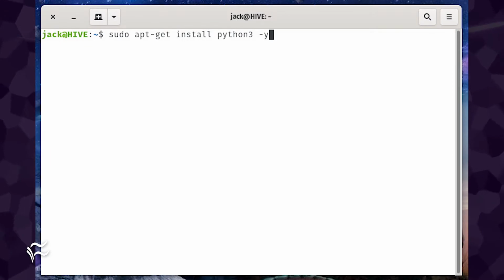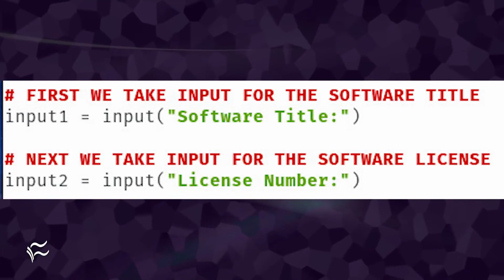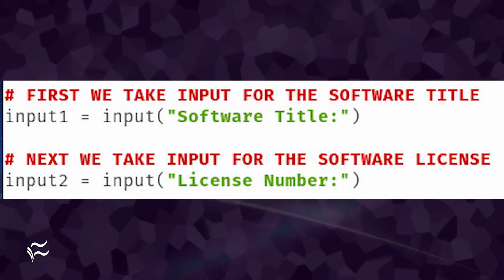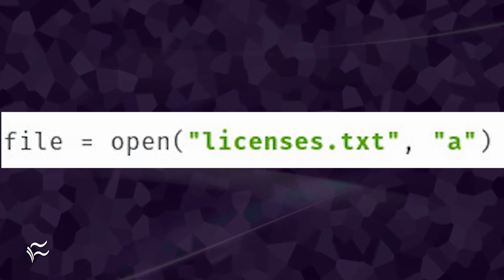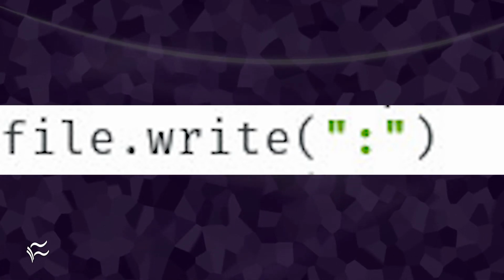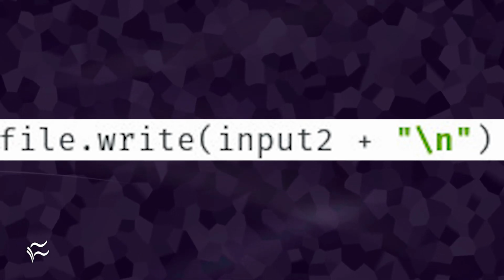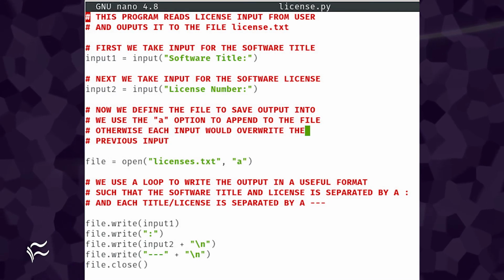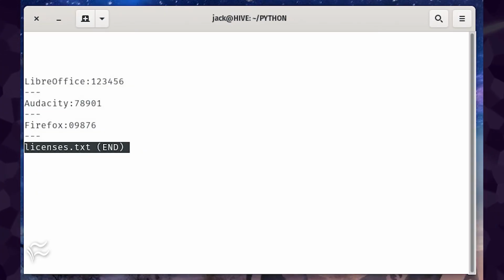How to create and run a Python app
Interested in learning Python? Jack Wallen takes you through your first steps in building a simple application to take user input and write it to a file.

List of Commands:

sudo apt-get install python3 -y
sudo dnf install python3 -y
python3 --version
mkdir ~/PYTHON
cd ~/PYTHON
input1 = input("Software Title:")
input2 = input("License Number:")'
file = open("filename")
file = open("licenses.txt", "a")
Software Title:Software License
file.write(input1)
file.write(":")
file.write(input2 + "\n")
file.write("---" + "\n")
file.close()

# THIS PROGRAM READS LICENSE INPUT FROM USER
# AND OUPUTS IT TO THE FILE license.txt

# FIRST WE TAKE INPUT FOR THE SOFTWARE TITLE
input1 = input("Software Title:")

# NEXT WE TAKE INPUT FOR THE SOFTWARE LICENSE
input2 = input("License Number:")

# NOW WE DEFINE THE FILE TO SAVE OUTPUT INTO
# WE USE THE "a" OPTION TO APPEND TO THE FILE
# OTHERWISE EACH INPUT WOULD OVERWRITE THE
# PREVIOUS INPUT

file = open("licenses.txt", "a")

# WE USE A NUMBER OF file.write STATEMENTS TO WRITE THE OUTPUT IN A FORMAT
# SUCH THAT THE SOFTWARE TITLE AND LICENSE IS SEPARATED BY A :
# AND EACH TITLE/LICENSE IS SEPARATED BY A ---

file.write(input1)
file.write(":")
file.write(input2 + "\n")
file.write("---" + "\n")
file.close()

nano license.py
python3 license.py